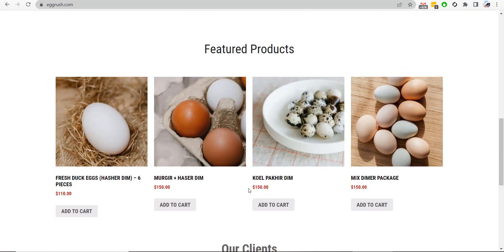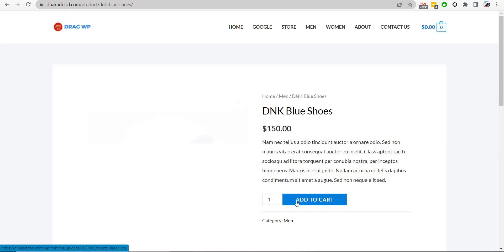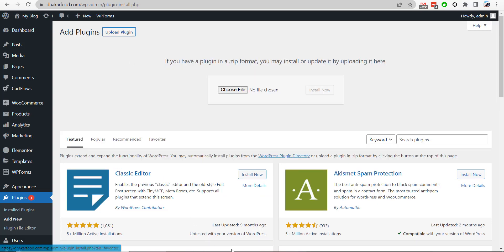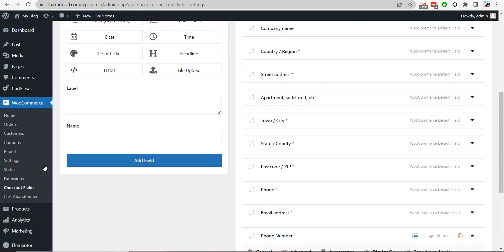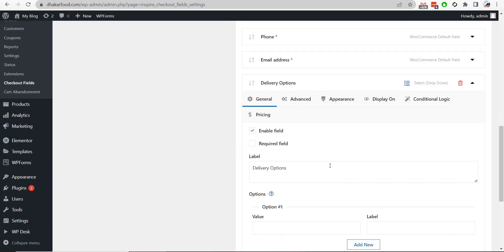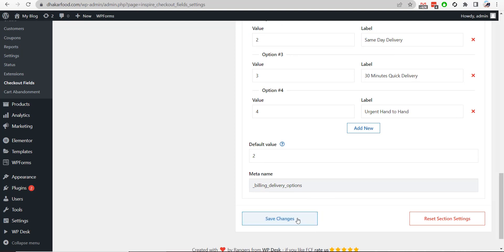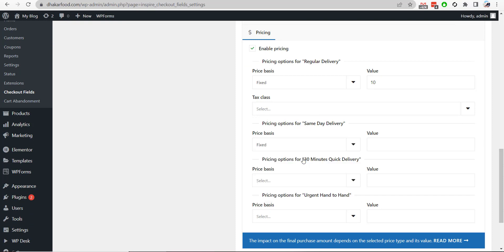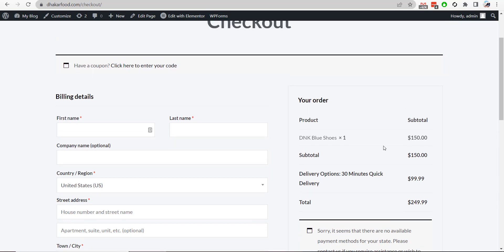How to Add Custom Extra Fields on WooCommerce Checkout Page?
How do I add more fields in Woocommerce checkout?
How do I add a custom checkout field in WooCommerce?
How do I customize checkout fields in WooCommerce?
How do I add extra fields in WooCommerce?

add custom field in checkout page woocommerce programmatically
how to add custom field in woocommerce checkout page without plugin
how to edit checkout page in woocommerce
checkout field editor
woocommerce custom checkout fields
woocommerce get checkout field value
woodmart checkout page
custom checkout fields woocommerce plugin